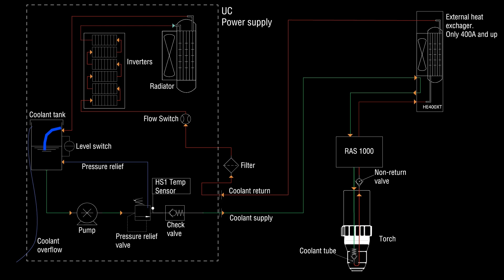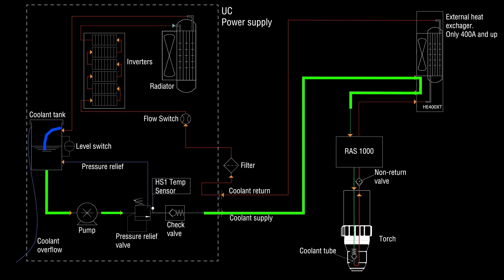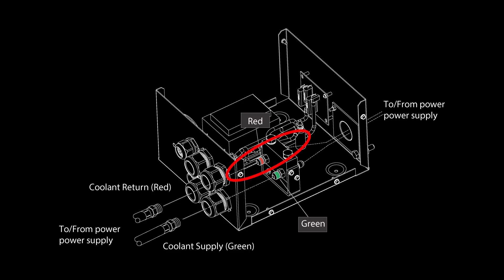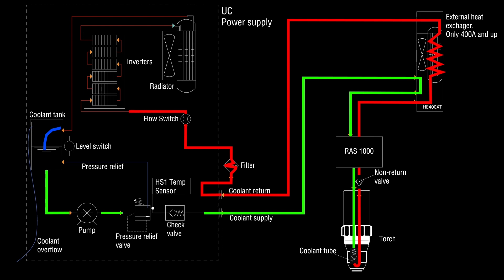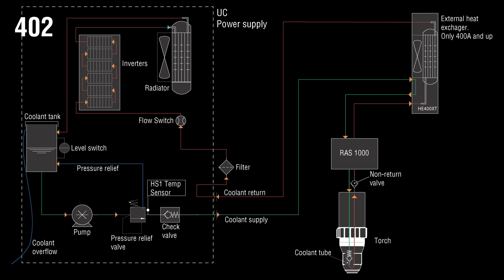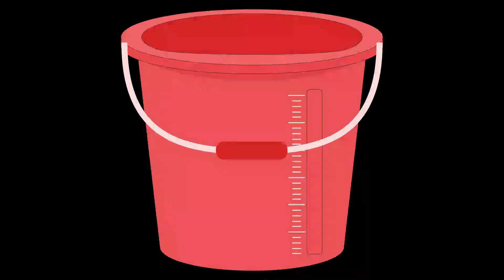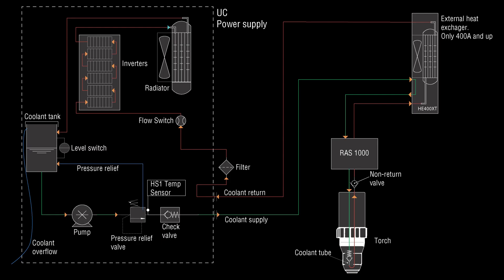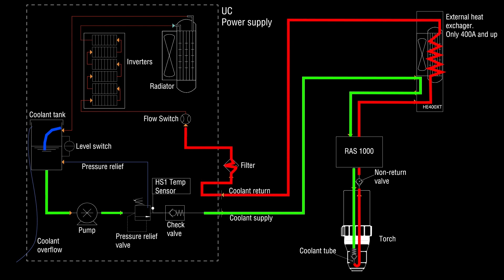Thermal Dynamics Plasma Guides -Coolant circuit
This video shows steps to troubleshoot coolant flow issues.

Parts:
Intro 0 - 0:15
Coolant circuit 0:15 - 3:13
Error 401 3:13 - 3:54
Error 402 3:54 - 6:01
Error 404 6:01 - 6:27
Outro 6:27-